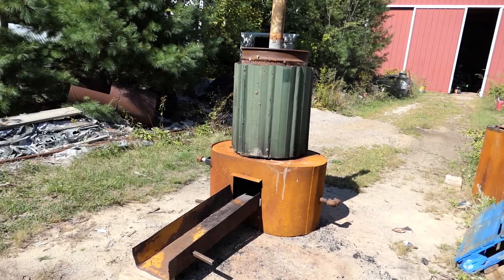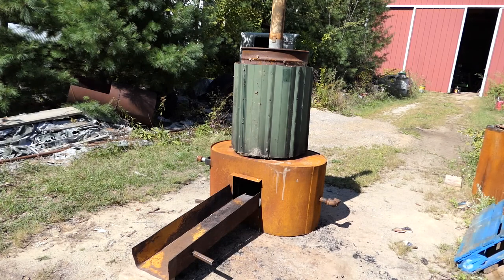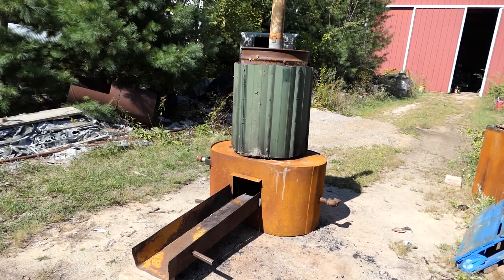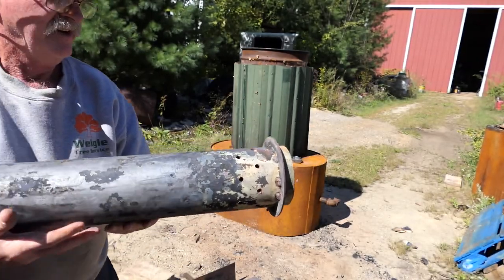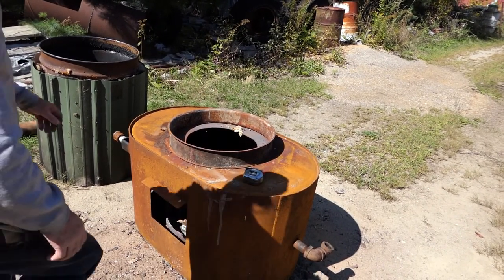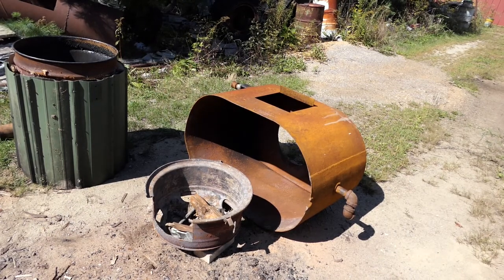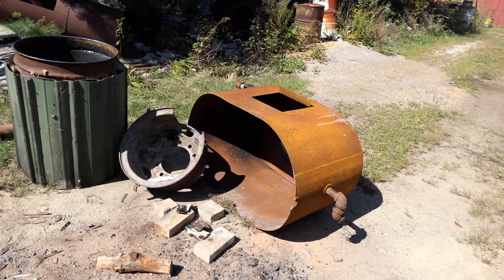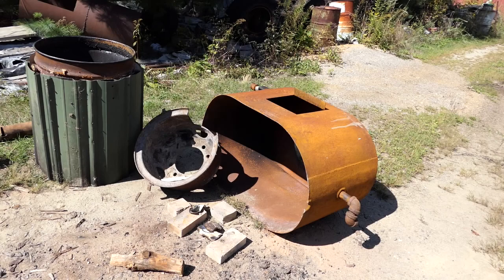NH Hbbyloggr - Lower burn chamber for Charcoal retort 091722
To answer a question on how I built the lower burn chamber for our charcoal retorts. We started by cutting the side out of a truck wheel rim to allow wood and scraps to be added to the fire which super heats the retort with the chunks inside to make the charcoal. Placed over the top of the wheel rim is a 2 ft cut off section of a 275 gal home heating oil barrel with an access door cut in the side for the wood scraps to be added to the fire. On the end of the 275 barrel is a hole 18" diameter for the fire to contact the upper retort. A wheel spacer ring 22 " diameter is placed over the hole. The retort 55 gal barrel is placed on top of the 22" ring.
That's about all there is to it. It does a great job keeping the fire contained while allowing the upper 55 gal barrel to super heat in order for the wood chunks to burn off the gasses leaving some very nice charcoal.